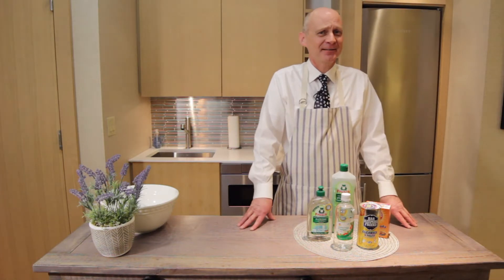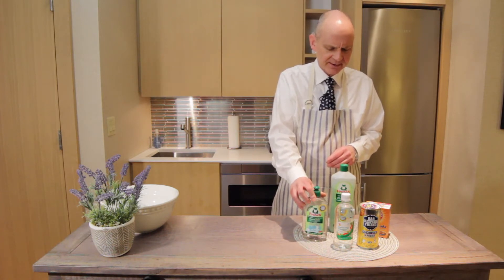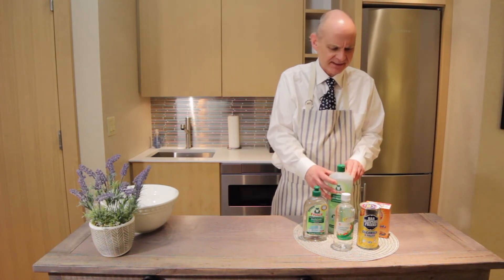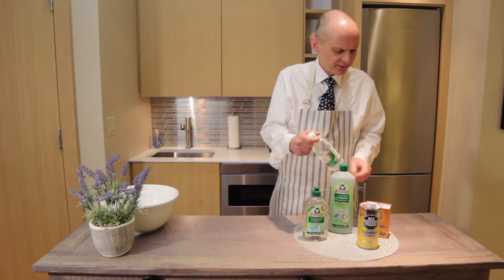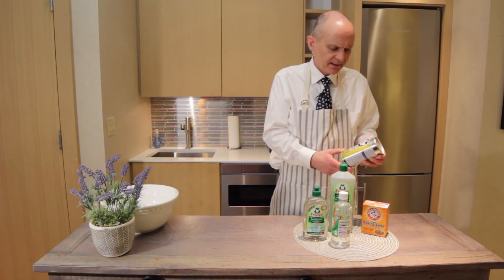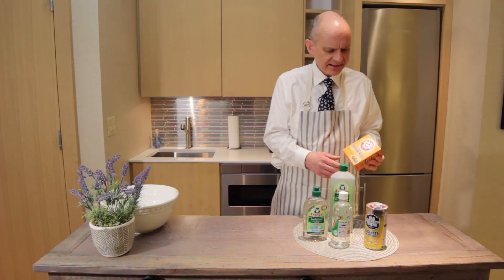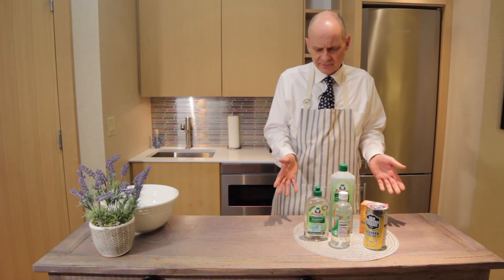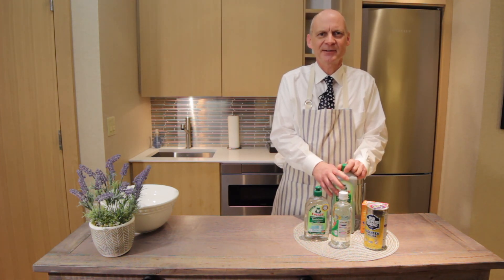Housekeeping Essentials: Cleaning Products I Frequently Use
Which cleaning products do I use most often? Which ones are the most helpful and practical for those everyday tasks? Here are my favorite natural products that get the job done effectively without any harsh effects to your home or the environment.